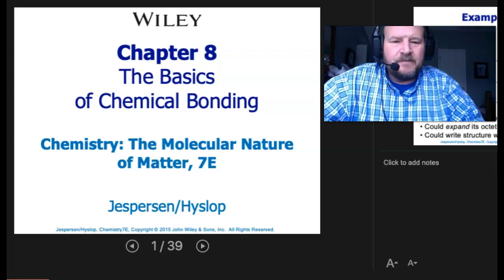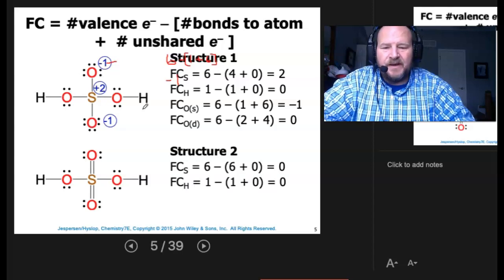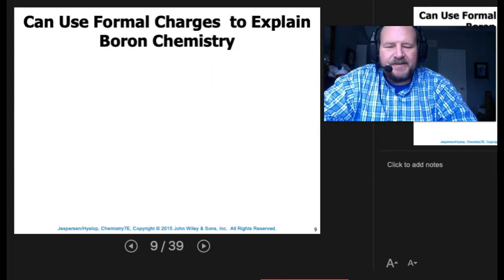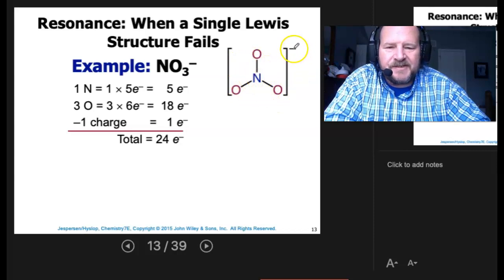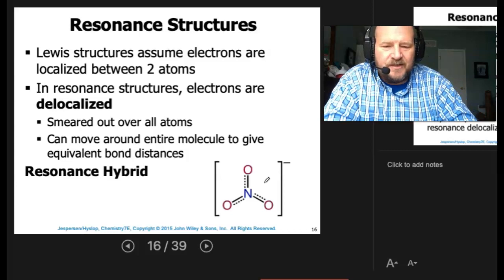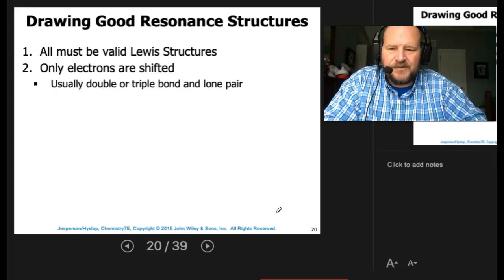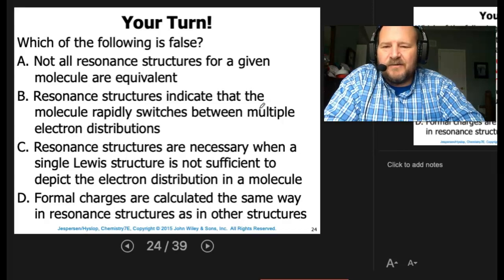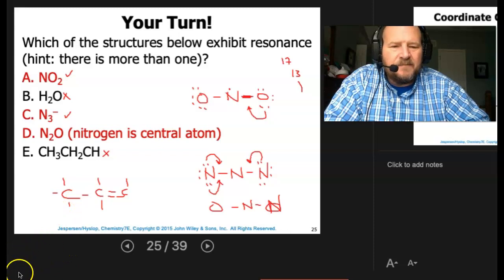08 CHM150 Bonding 5 of 6